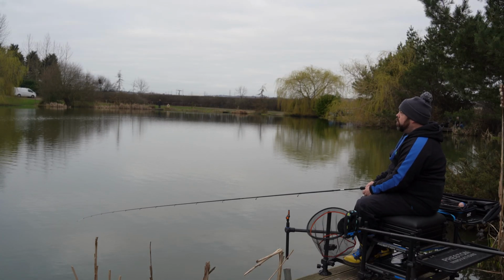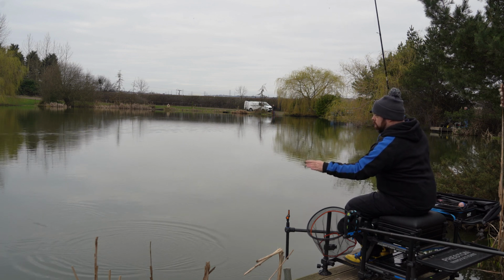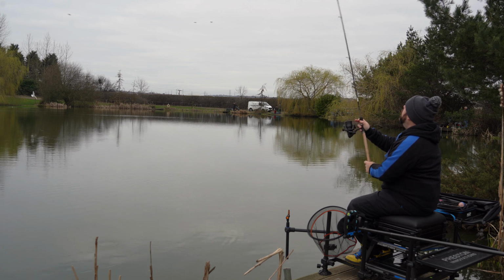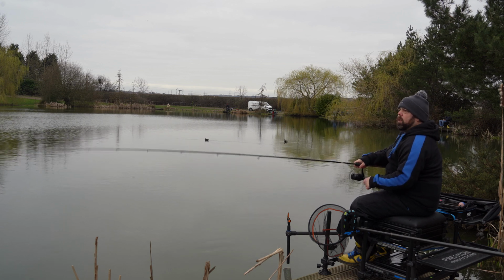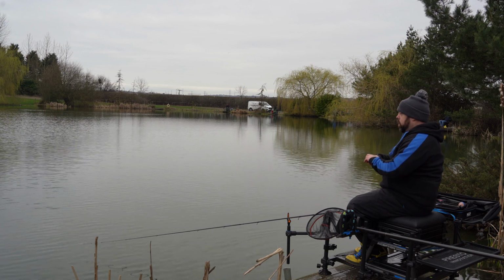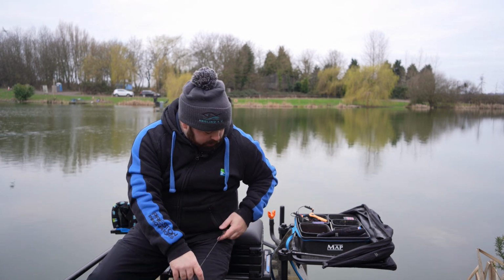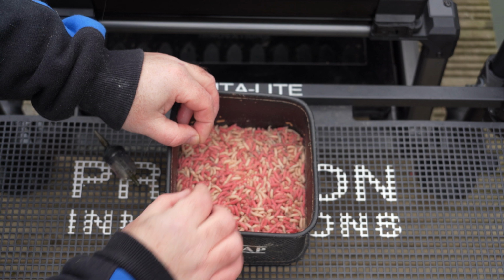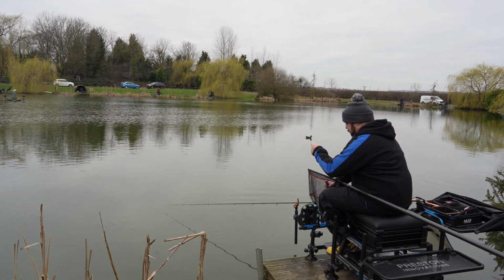Middy Xtenda Feeder Rod Is It Any Good ?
The new Xtenda rods are an upgraded version of the original 'Arco-Tech' range, with an improved action thanks to the revised Kevlar wrap application. The Arco-Tech carbon has also been upgraded, with a subtle shift in the carbon sheets overlapping process. These changes make the new Xtenda models even more sensitive, yet also slightly stronger. Retained from the original 'Arco-Tech' incarnations is the inclusion of a 1ft extension piece with every rod, therefore offering the angler great flexibility - the waggler version can be fished at either 11ft or 12ft, while the feeder rod can be taken from 10ft up to 11ft when the conditions require. For example, you may want a longer 11ft feeder to cast a heavier weight (up to 50g) that bit further with ease, but then be able to break it back down to a ten footer for playing and landing the fish. A great option for the angler who doesn't want to carry too many rods. Further features on these Xtenda rods include slim full-cork handles and KTS smooth flow guides. Middy continue to win awards for their rod designs and this is a superb mid-price range option for anglers who want high quality but without spending big bucks.

Key Information:
    Improved Kevlar wrap application
    Arco-Tech upgraded carbon
    Optional 1ft extension included with every rod
    Slim full-cork handle
    KTS smooth flow guides
    Alloy butt icon
    Soft parabolic-arc action

Specifications:
    Length: 10ft or 11ft
    Pieces/sections in use: 4 or 5
    Mainline guide: 10lb
    Hooklength guide: 8lb
    Casting weight guide: 50g (ideal for carp to 10lb)
    Super sensitive TS trigger tips